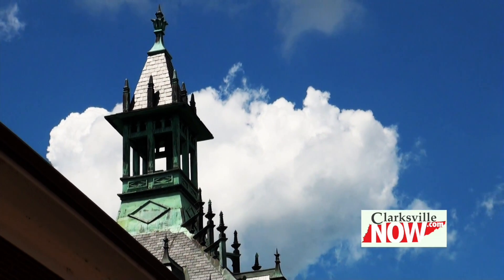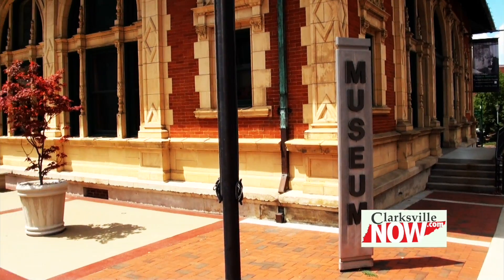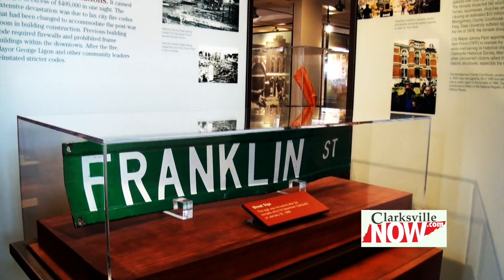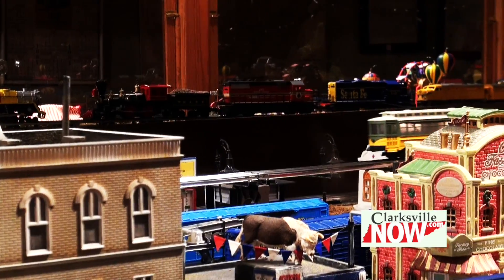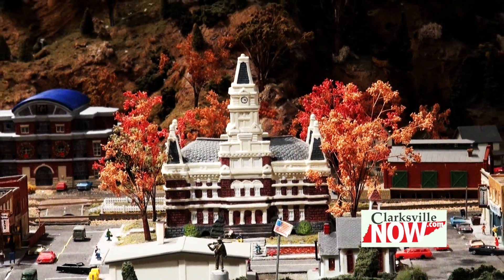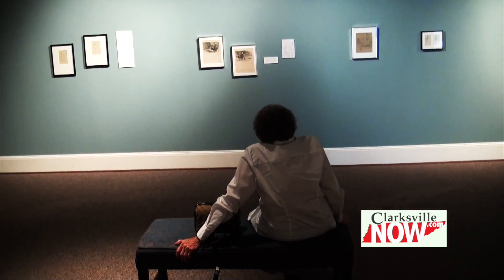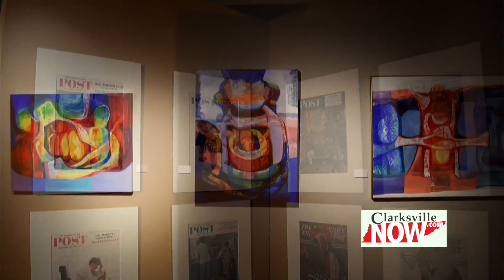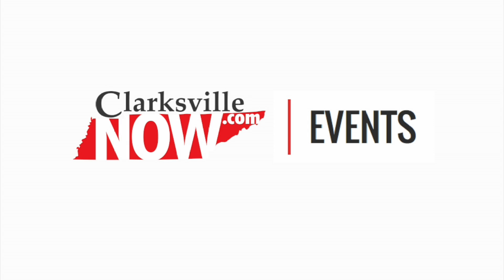Customs House Museum and Cultural Center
The Customs House Musuem, located in Downtown Clarksville, is an important source of art and history in Clarksville.